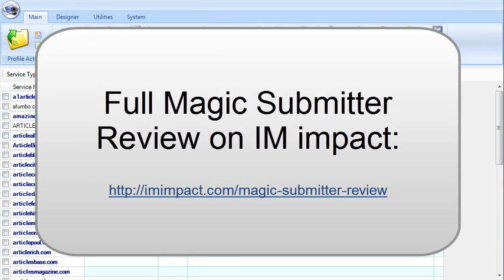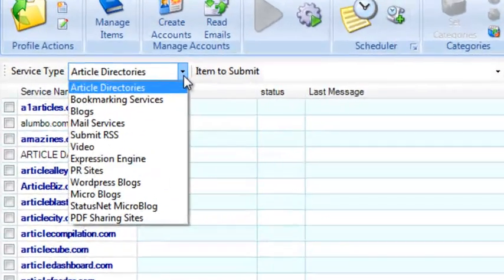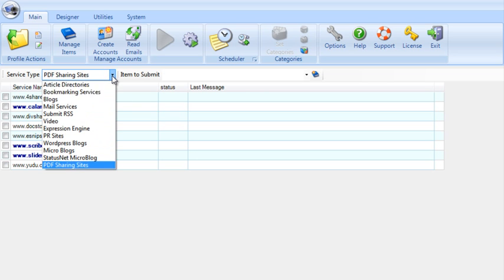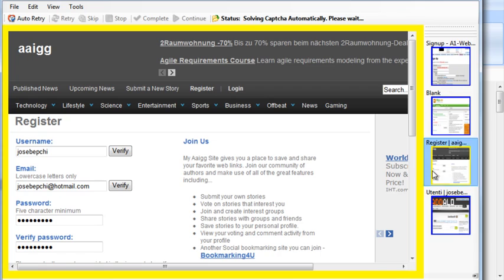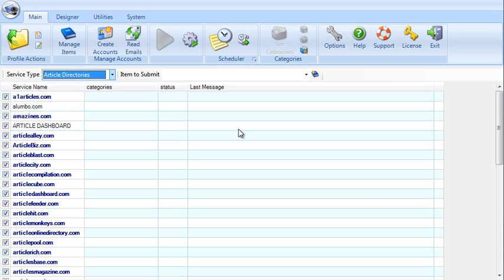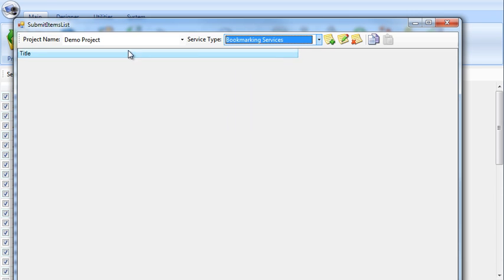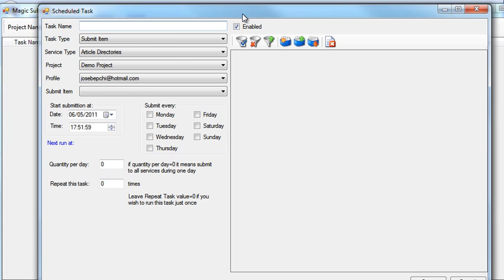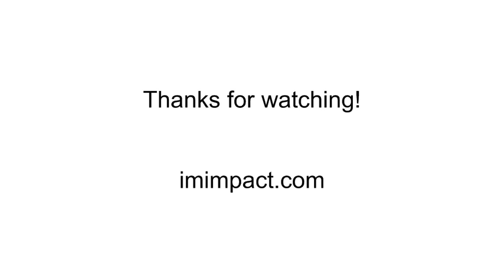Magic Submitter Review: Simple, Honest Review of Magic Submitter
This is a video showing you exactly how Magic Submitter works and what it's like to use this tool.

Magic Submitter is an advanced backlink building and SEO tool that you can use to get your websites ranked in the Google search results.

Also check out my roundup review, where I compare many different link building tools: